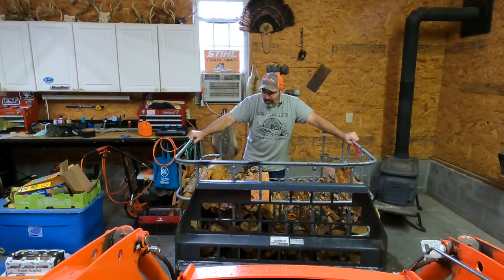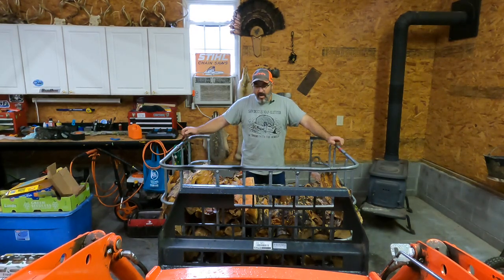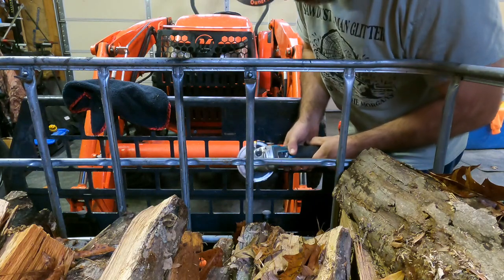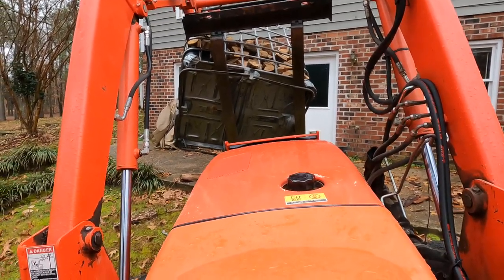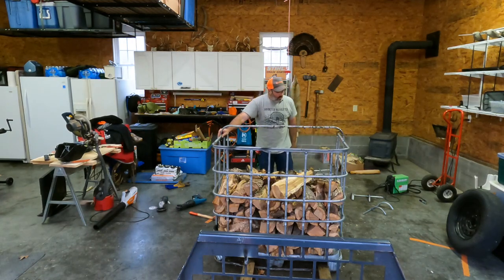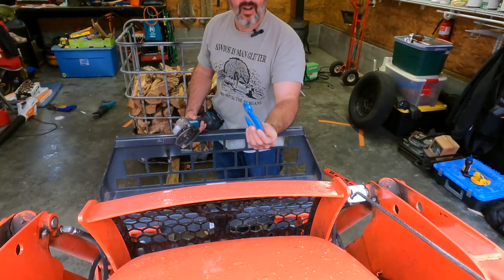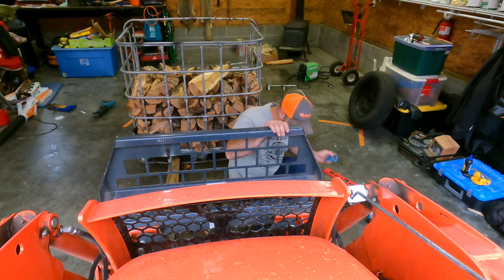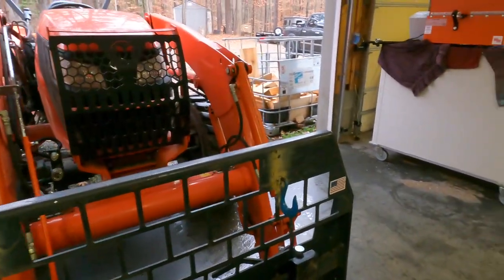The last IBC firewood tote video you will ever need to watch !!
The evolution of using IBC totes for firewood storage has been very interesting.  I think we are near perfection of, what could be, the most valuable tool in firewood production.  Don't miss this one!